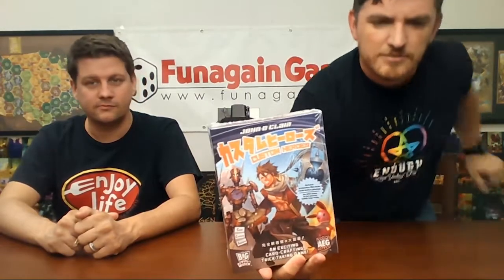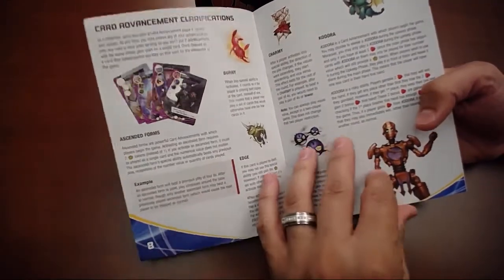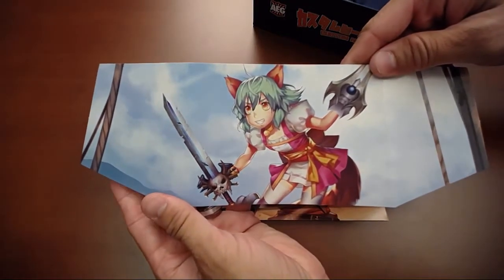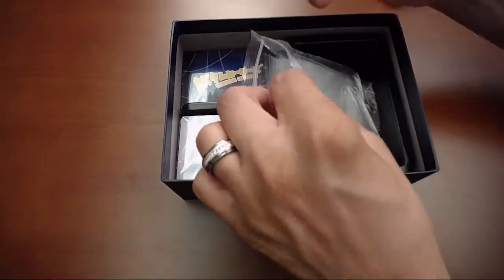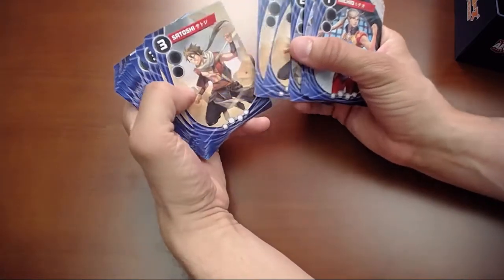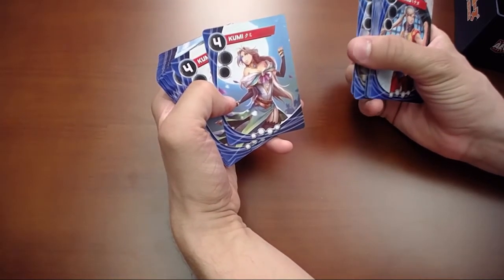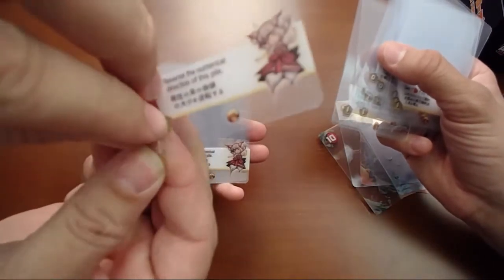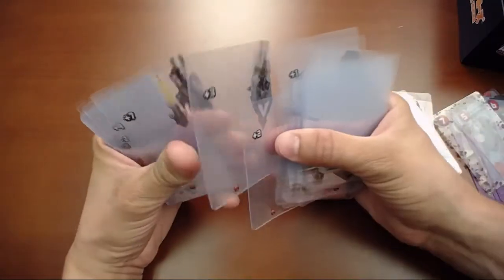Unboxing Custom Heroes!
In this video, Alex unboxes Custom Heroes from AEG and Big in Japan!